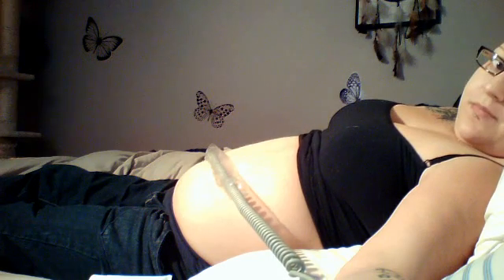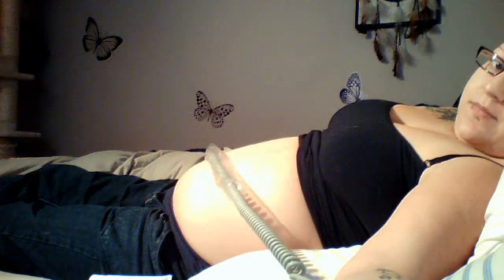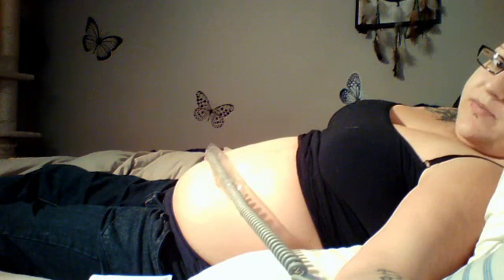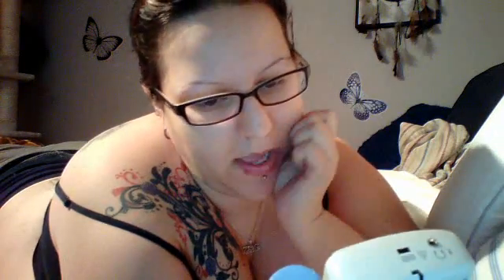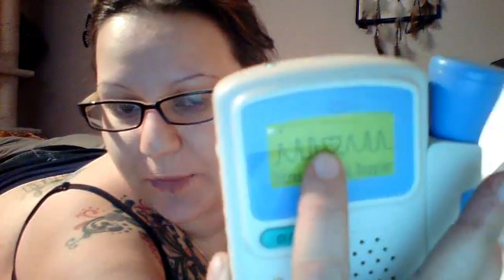ultrasonic fetal doppler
hear my baby's heartbeat!